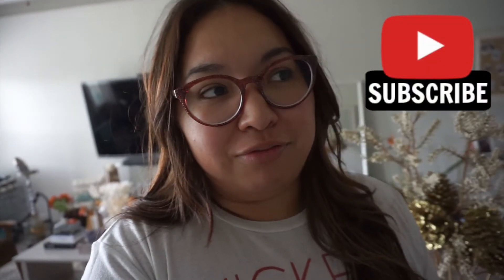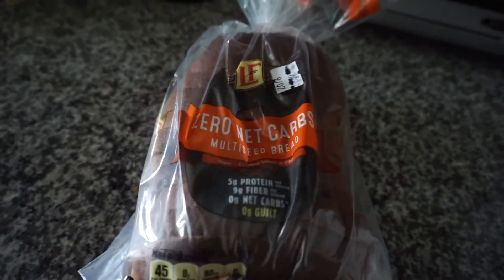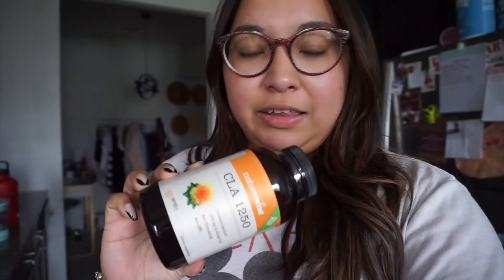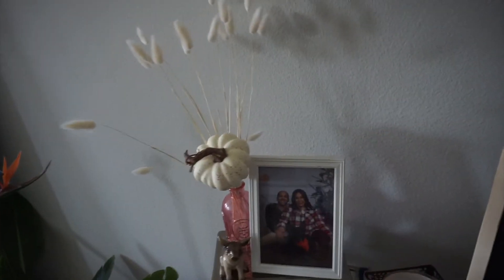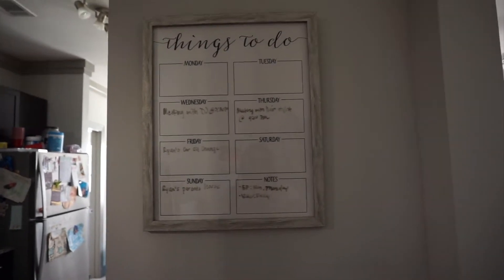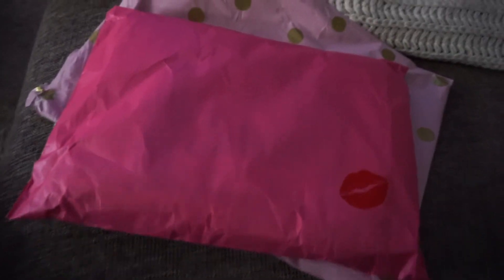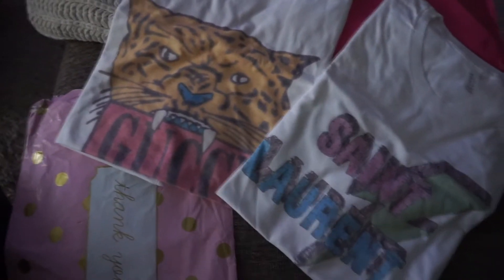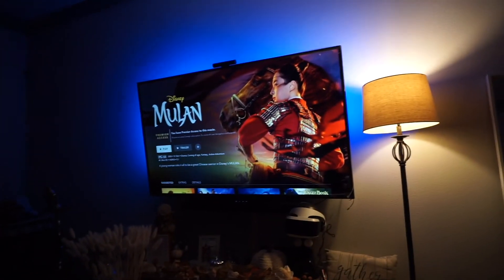What I Eat in a Day Vlog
Happy Labor Day friends!

Hope everyone is having a great holiday weekend! Today I'm sharing What I Eat in a Day as well as a little bit behind my workouts. I know lots of you asked to see this so I hope this helps! I'd love to hear what kind of diet/workouts have worked for you in the comments.

PUMPKIN SPICE CREAMER
PUMPKIN SPICE SYRUP
NATUREWISE CLA 1250
FAUX LEATHER BLAZER
WATERPROOF MASCARA
BROW PENCIL
SPORTS BRA
QUEST PIZZA

SAVE 10% WITH MY CODE: LOVELYSILVIA
GUCCI INSPIRED TSHIRT
SAINT LAURENT INSPIRED TSHIRT